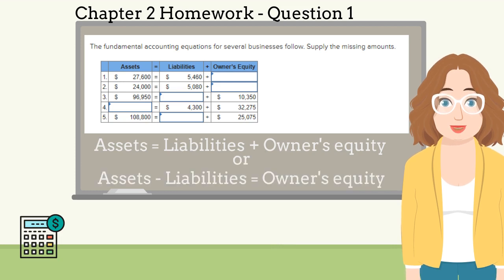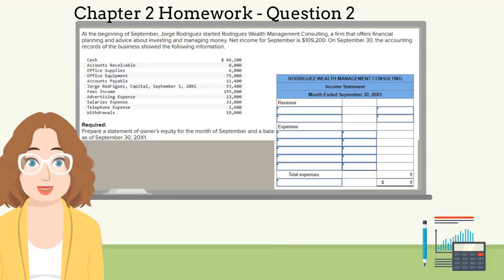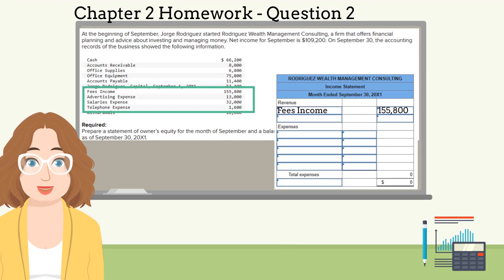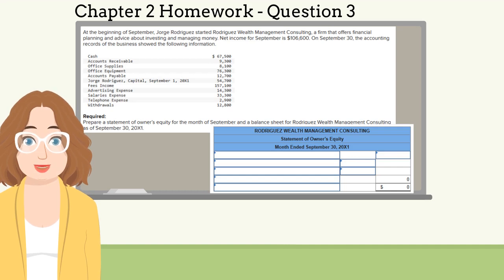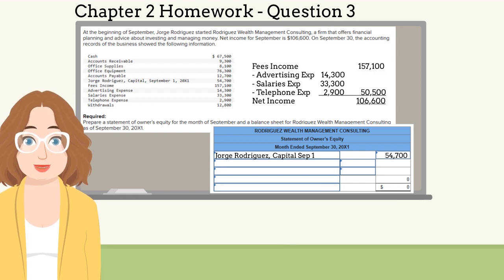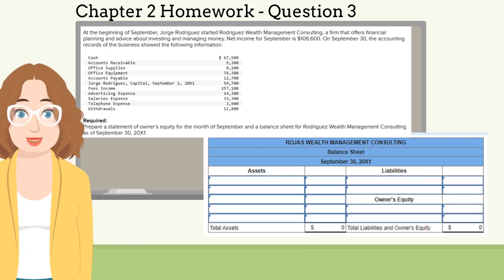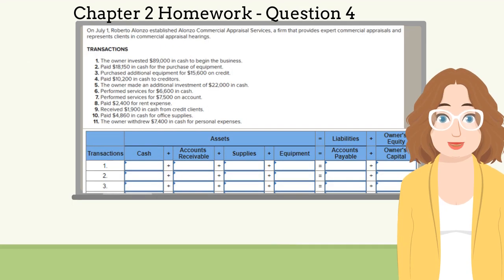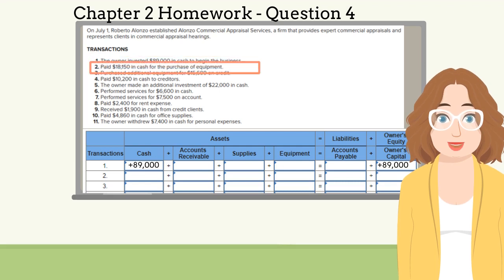Chapter 2 homework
This video provides a brief overview of the Accounting homework involving the analysis of business transactions.